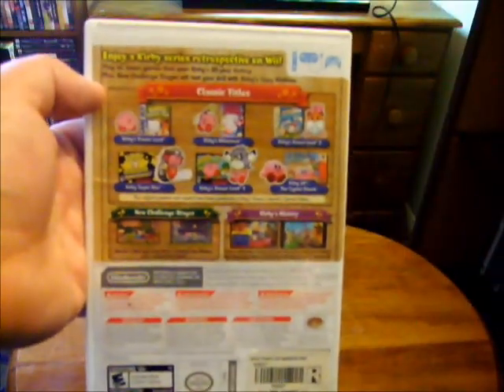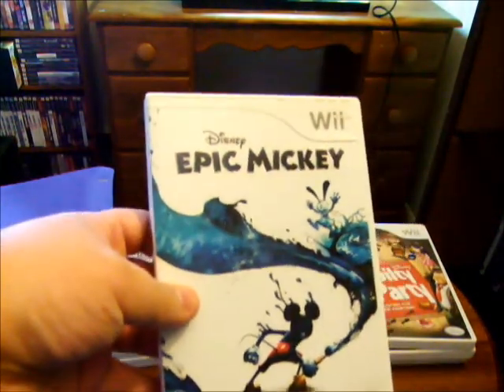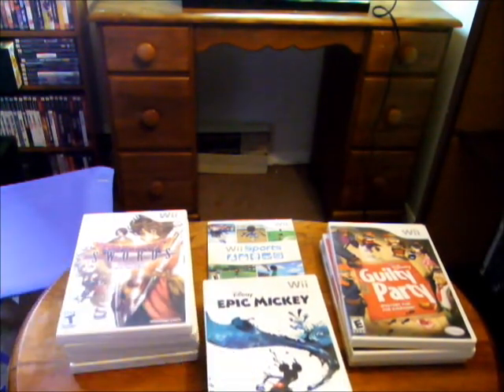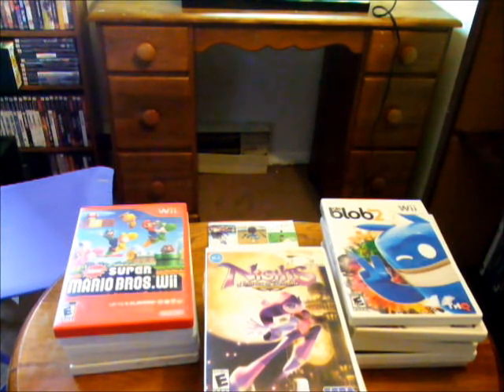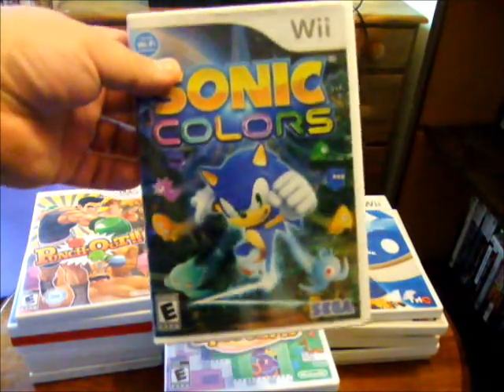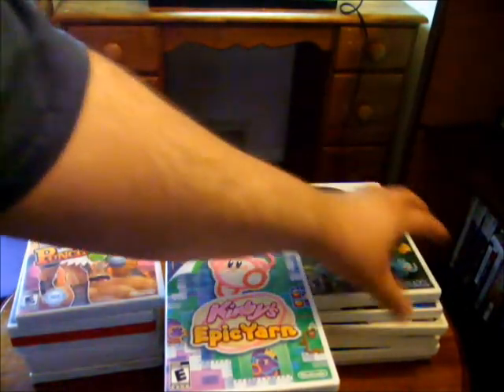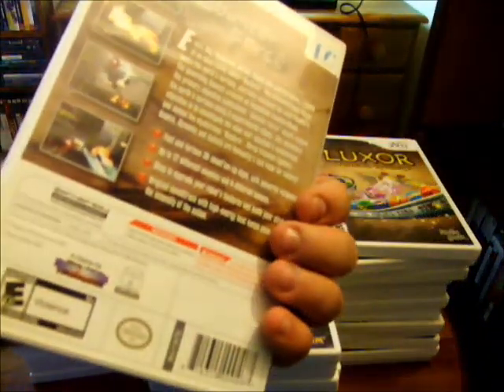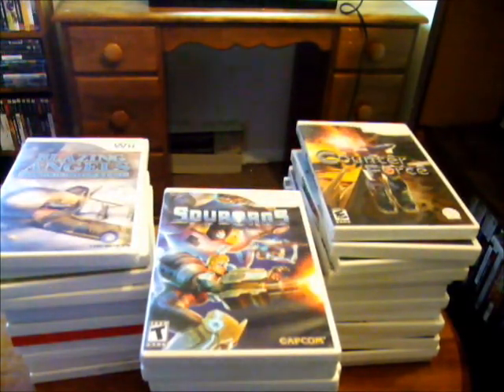Erik's Game Collections! - Nintendo Wii games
These are all of the wii games I have to date!! Let me know what you like and what I should get!!